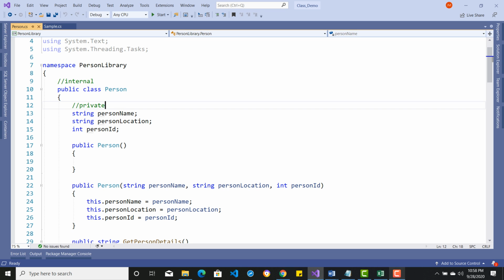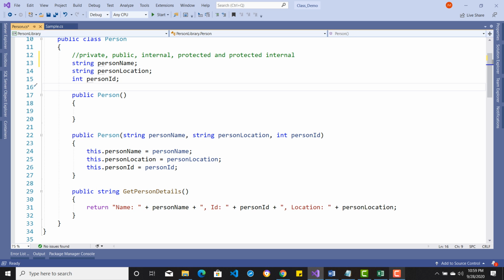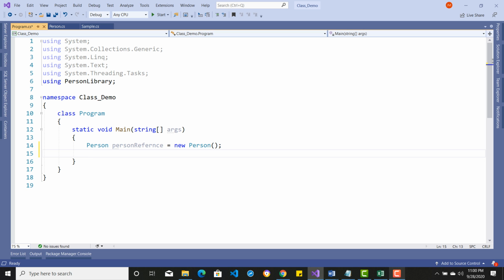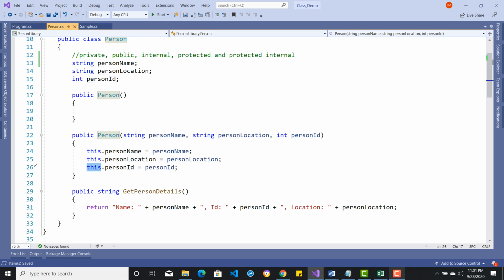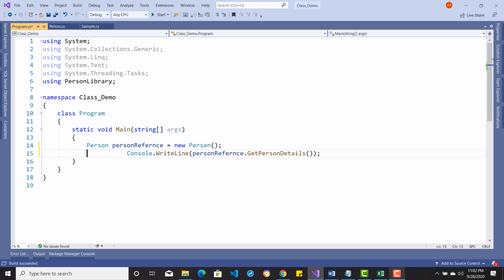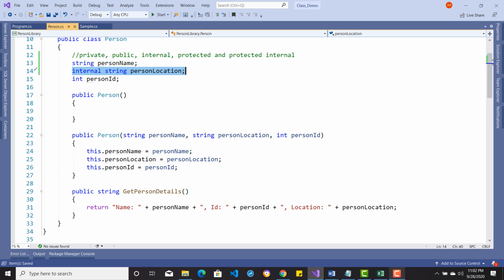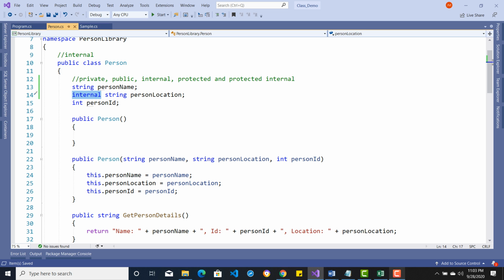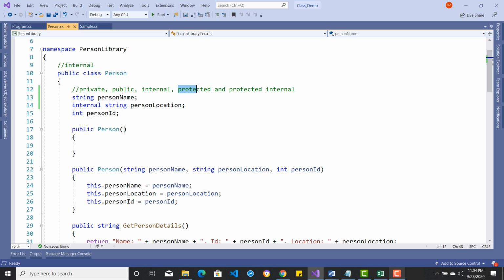Module 1 Video4 Class Member Access Specifiers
This video is about different access specifiers of class members